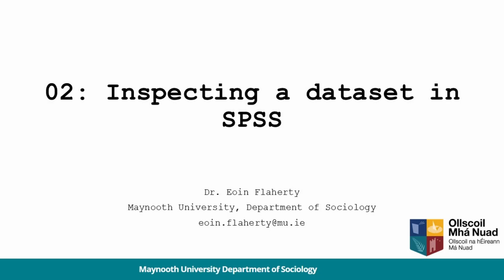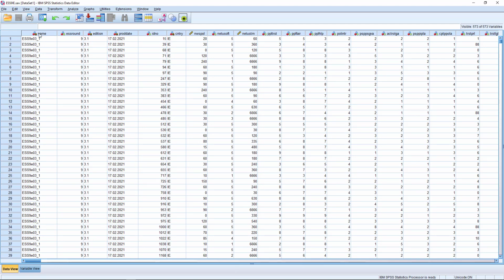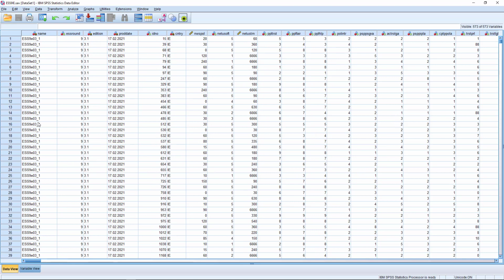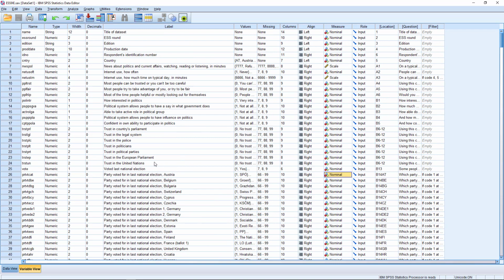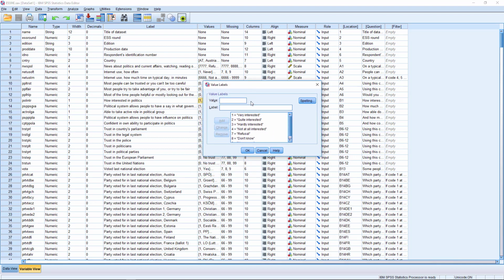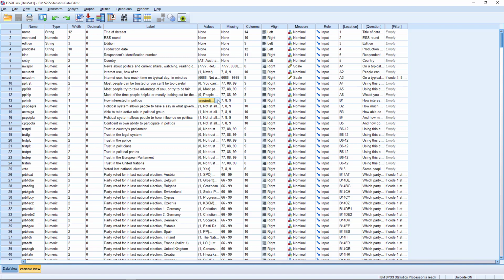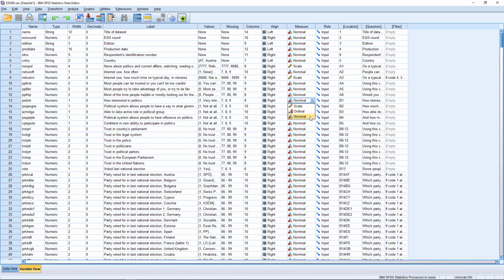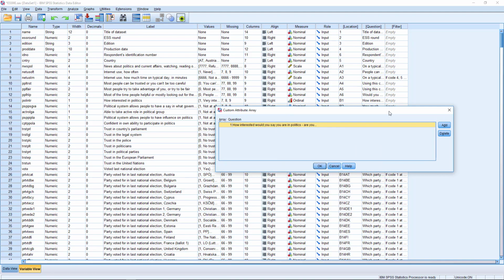Inspecting a Dataset in SPSS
How to inspect a dataset in SPSS. This short video introduces the two main windows in SPSS - data view and variable view. Using a cross-sectional dataset (Wave 9 of The European Social Survey), it identifies the various components of a data grid, and explains the main columns in variable view, where the properties of variables are defined and adjusted. These include Name (short-form variable name), Type (string or numeric), Label (longer description of variable), Values (where numbers/numeric codes are assigned to answer categories), and Measure (where the level of measurement is set to either nominal, ordinal, or scale).